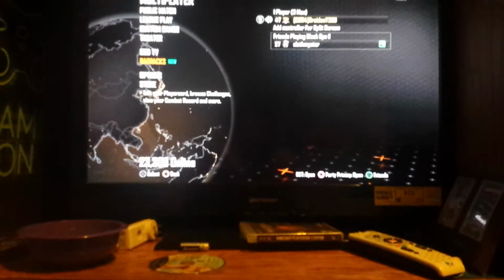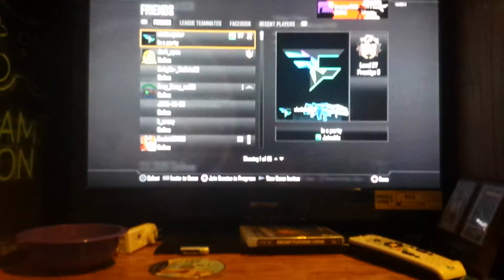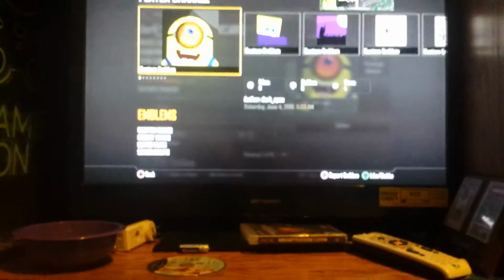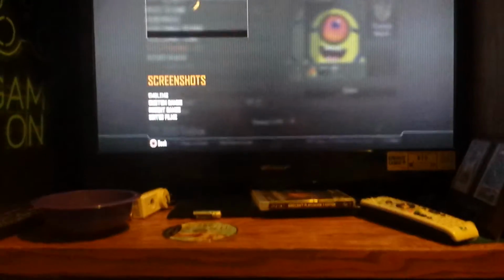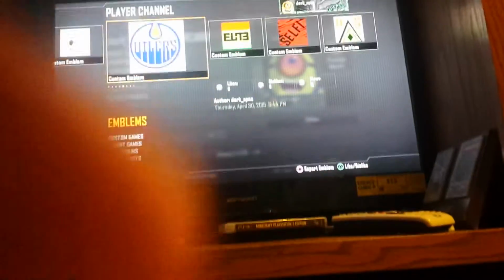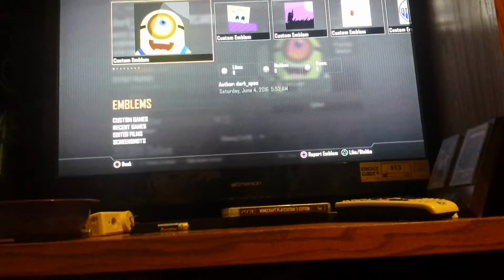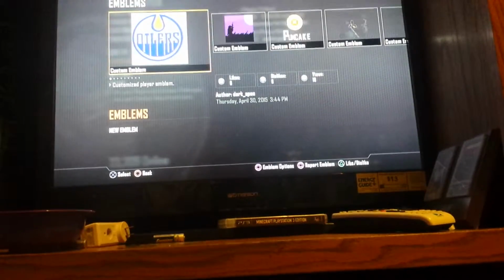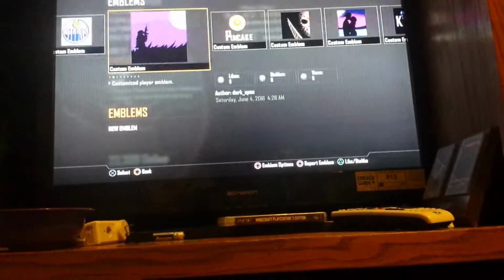How to copy bo2 emblems for PS3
U may not be able to get it first try but u can do it.      Square,up,square square,down square